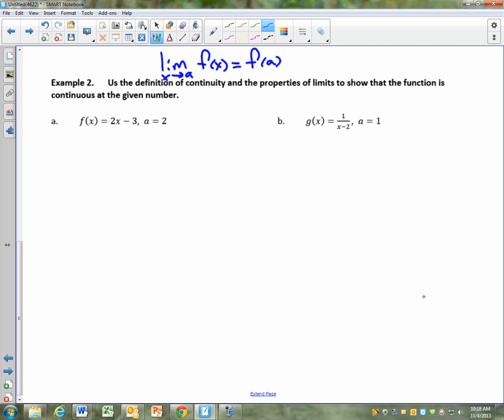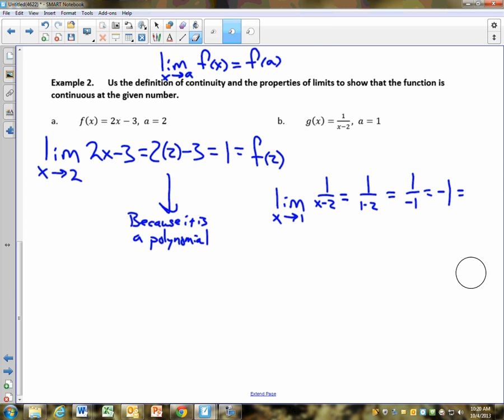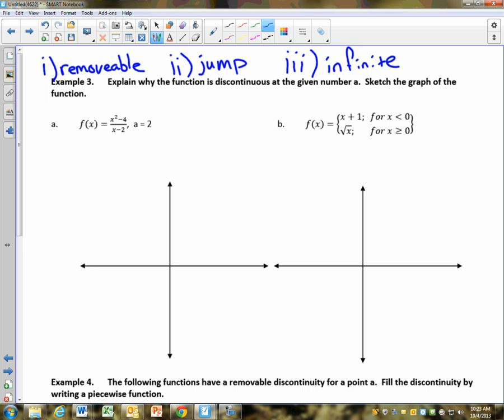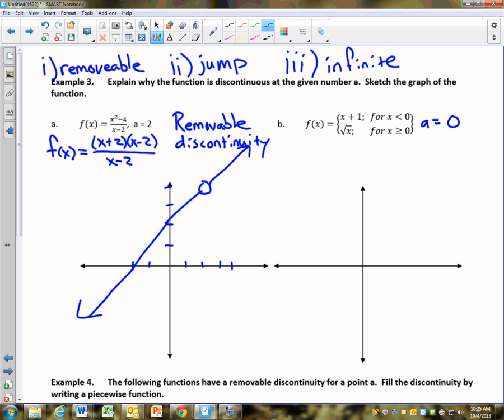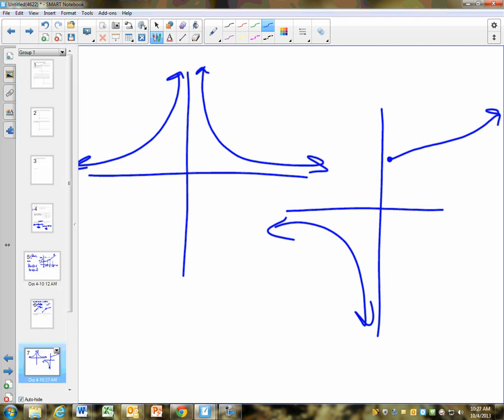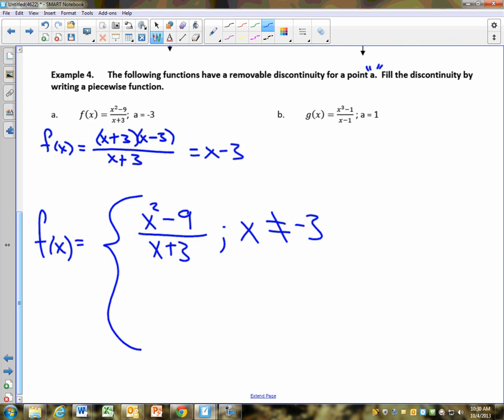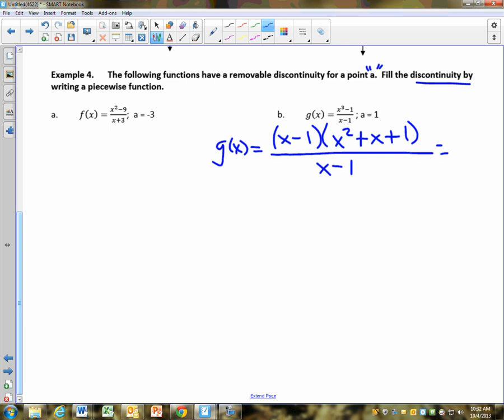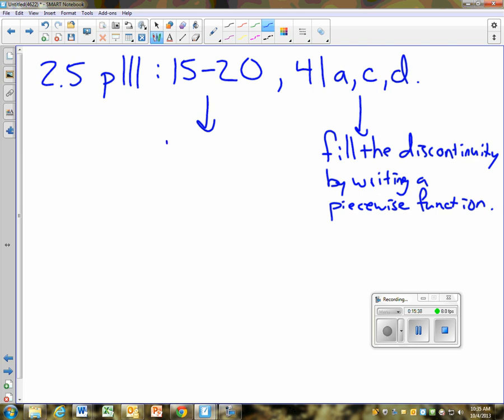Calculus Unit 2.4 Notes Continuity Video 2